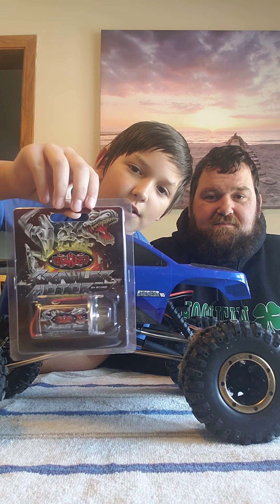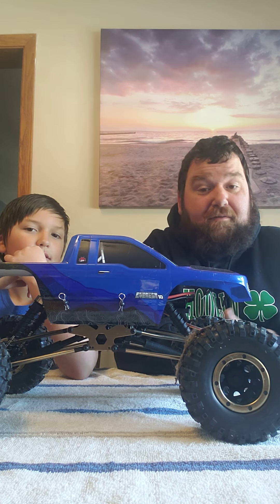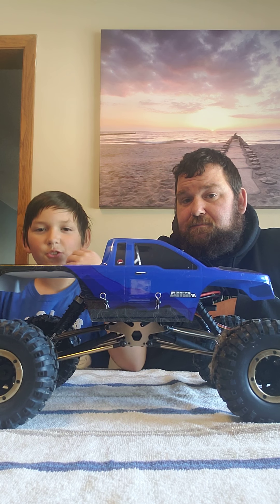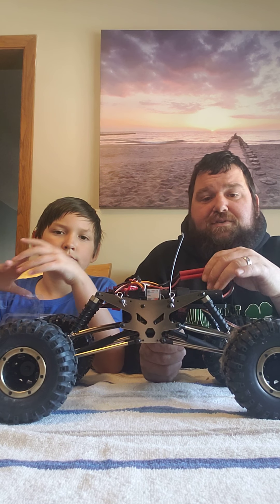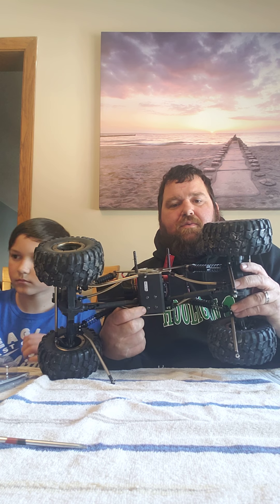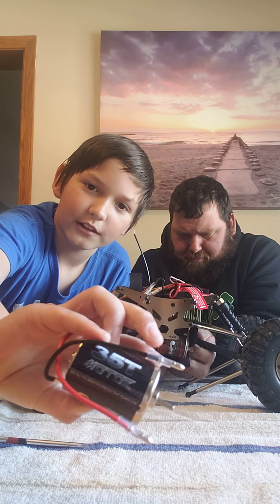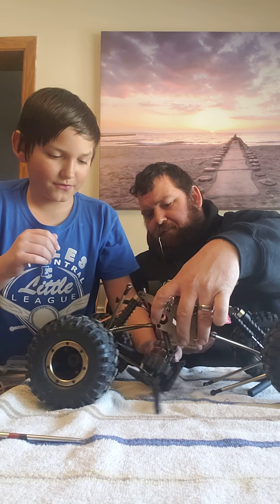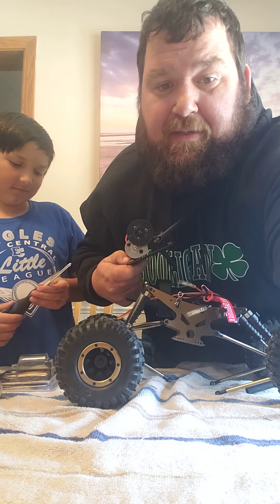Motor swap and Everest 10 part 1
Swapping out stock motor for a 35 turn